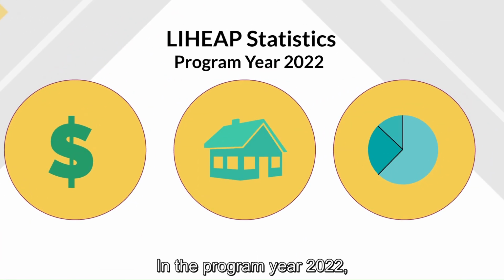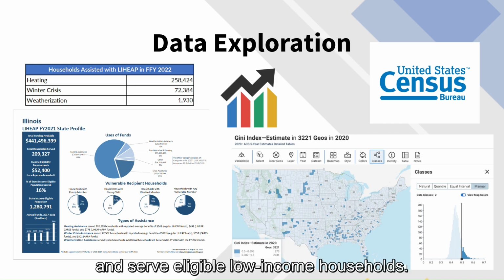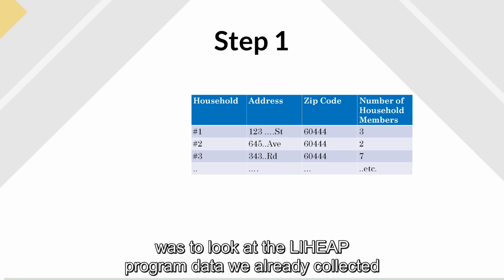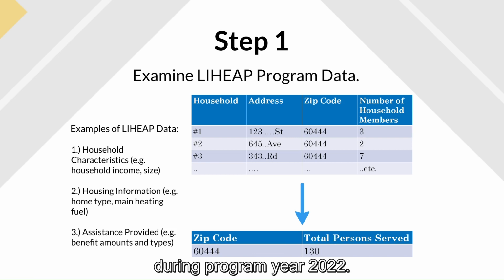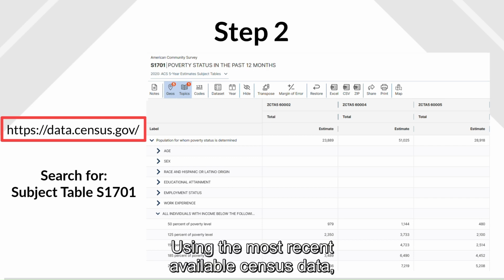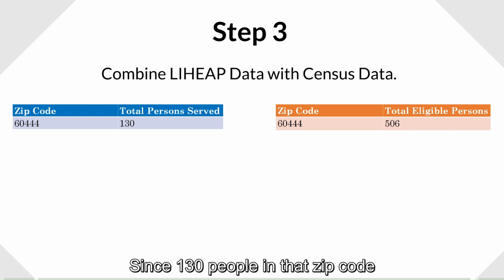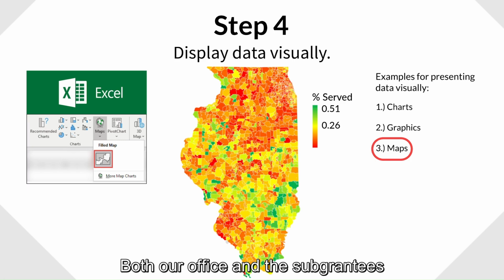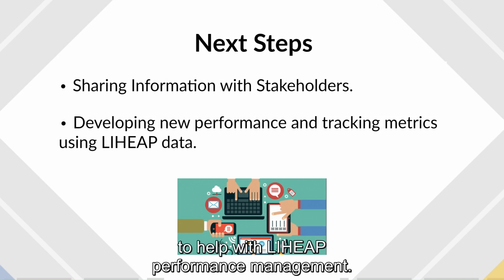Using LIHEAP & Census Data for Geographic Analysis in Illinois - Data Case Study #3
The short Data Case Study vignette features Leslie Ann Lesko, LIHEAP Program Manager, and David Wortman, Deputy Director of Community Assistance, from Illinois as they discuss Illinois’ efforts to use data to review and better target eligible populations.

Please find the instructions document, to replicate the same analysis,